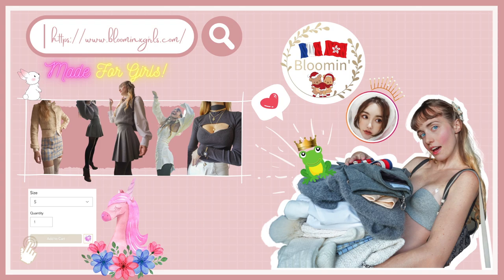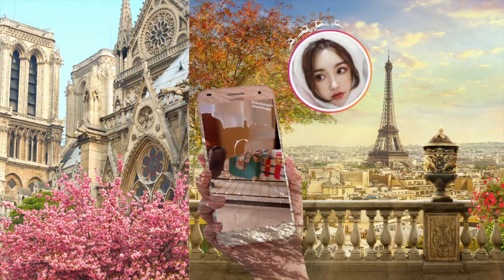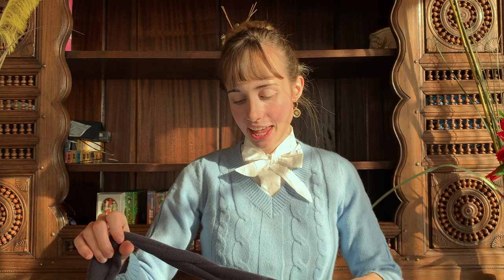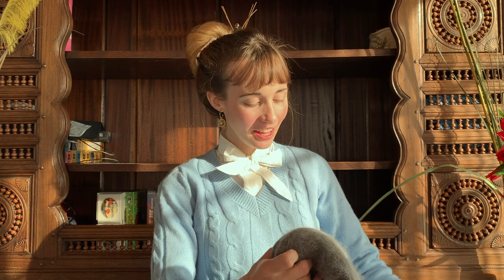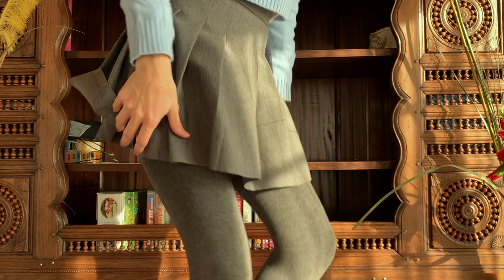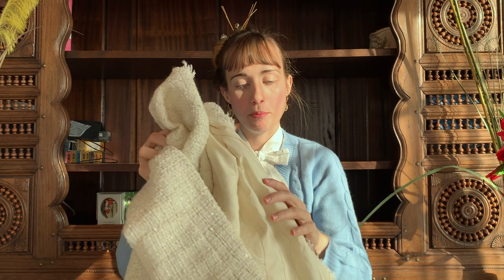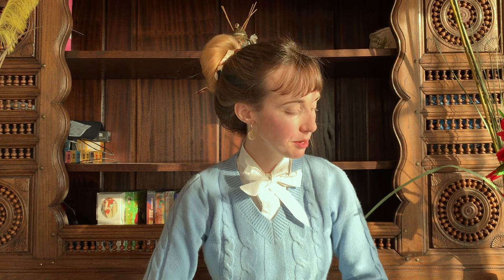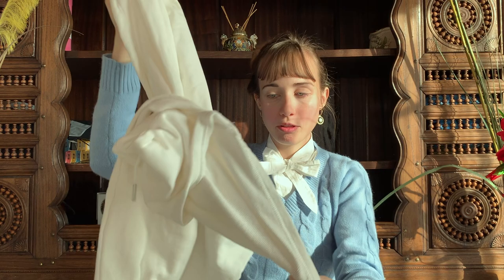KAWAII STYLE TRY-ON HAUL with Student Uniform PART 2 - Bloomin'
Today, I am trying on the new trendy clothes from @iamlilfroggy's startup: Bloomin', where clothes are made by girls for girls.

👍 Push the Like Button if you loved the video.

~✨SEND GIFTS✨~
🎁 Amazon - Wishlist
🧧 Amazon - eCheck (make sure you are sending a EURO eCheck.)

~✨REACH OUT✨~

~✨FIND ME✨~

Get Exclusive Daily Sexy Pics, Before/After of some of my IG Posts as well as Short Videos & much more on my OF account.
🐍 NEW to OnlyFans (use if you wish to register to the platform for the 1st time)

~✨OUTFITS✨~

UNDIES AND ACCESSORIES AT THE BEGINNING - 00:41
SHEIN: 2pcs Girls Bow Knot Decor Hair Clip ($2.50)
VICTORIA'S SECRETS: Panty
PLT:  Gold Chunky Flat Chain & Pedant Layering Necklace ($9, was $18)

OOTD 1 - 02:36
🌷BLOOMIN': Angela Cardigan Knit Set (HK$426 = US$55)
ZAFUL: Shirt (unavailable), but here are similar Pleated Shirt Dresses on SHEIN
SHEIN: SHEIN BASICS Fleece Lined Tights ($9)
SHEIN: Ribbon is a deco from the bag =  Twilly Scarf Decor Croc Embossed Satchel Bag ($22)
Boots (I left them at my grandma's, but I will write the brand once I remember it! Hehe)

OOTD 2 - 05:39
🌷BLOOMIN': Charlotte Detachable Long-Sleeved Set (HK$399 = US$52)
@gucci - Belt + Bag
Tights and Shoes: see OOTD 1.

OOTD 3 - 08:29
🌷BLOOMIN': Alfie Peekaboo Top (HK$258 = US$33)
FASHIONNOVA: Classic High Waist Skinny Jeans - Black Size 3 ($34.99)

OOTD 4 - 12:14
🌷BLOOMIN': Leona Tweed Jacket with Chains (HK$390 = US$50, was HK$580 = US$75)
Shirt and shoes: see OOTD 1
@GUCCI  - Belt + Bag
FASHIONNOVA: Hat (unavailable), but here are similar Pom Pom Beanies on SHEIN

~✨MUSIC✨~